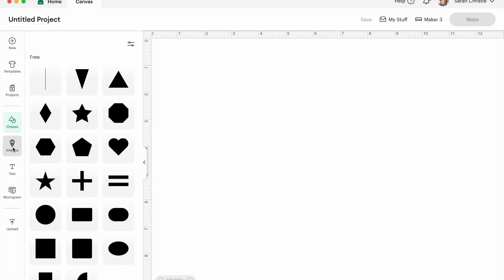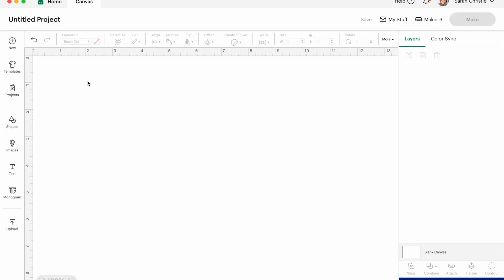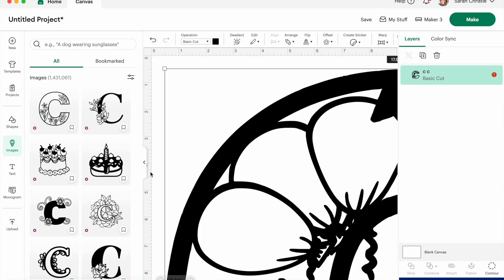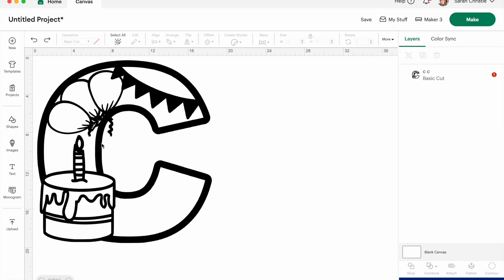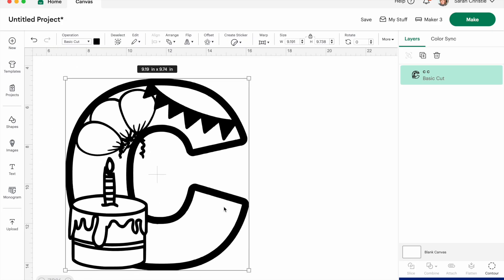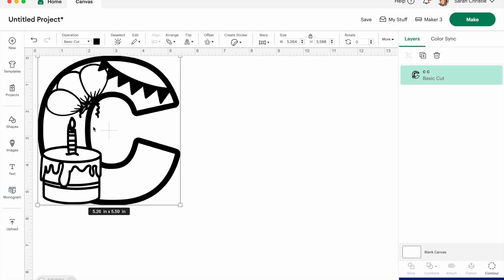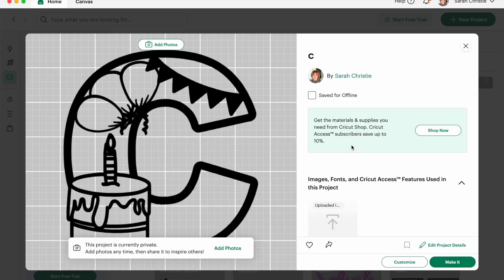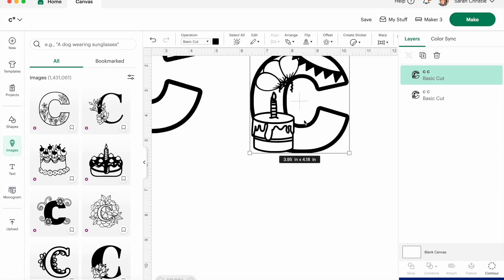Are Your Cricut Design Space Files Too Large to Cut? Here's the Quick Fix!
If you're struggling to upload your files to Cricut Design Space because they’re showing as too large to cut, this video is for you! This is a new issue many of us are seeing, especially if you’re uploading SVGs or PNGs that suddenly appear pixelated or far too big for the canvas.

As a designer, I create my files in Illustrator, and they’re usually pixel-perfect. But recently, Cricut Design Space started displaying them with jagged edges and low resolution, even though the files themselves are high quality. After a bit of trial and error (and seeing many others asking the same questions in  Facebook groups!), I discovered why and a straightforward solution.

👉 In this tutorial, I’ll walk you through:

Why your uploaded files may appear too large
How to resize your images correctly
How to match your Cricut Design Space canvas to the standard 12x12 cutting mat
The exact steps to make your files cut-ready in just minutes!
🎥 Whether you’re a Cricut beginner or an experienced designer, this fix will save you a lot of time and frustration. Don’t let file size errors stop your creativity; this step-by-step guide will get you back to crafting fast.

Ad Affilaite
🟩 I use Standard Gripmats (green)⭐️ I use